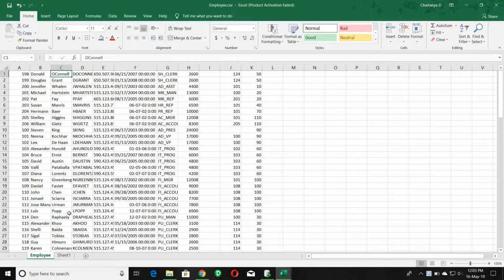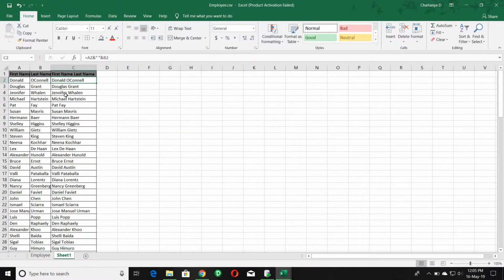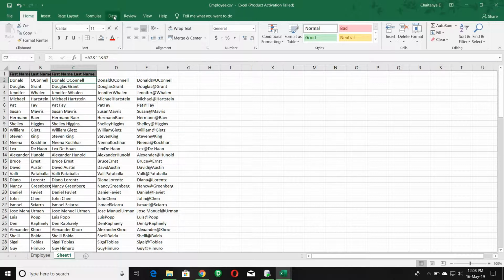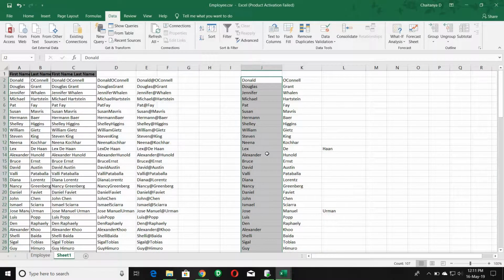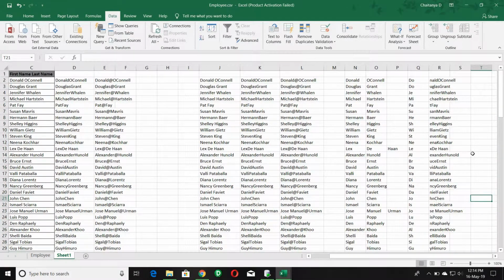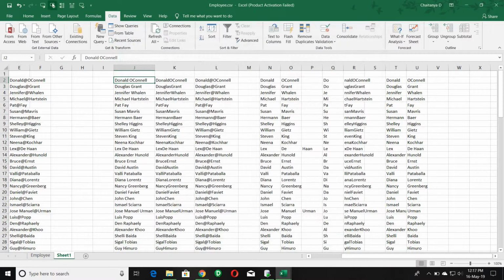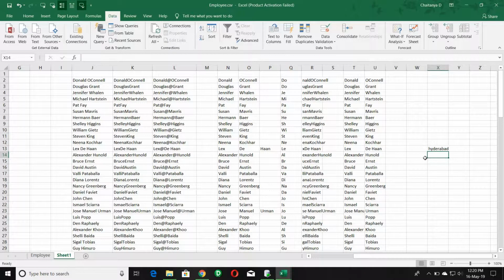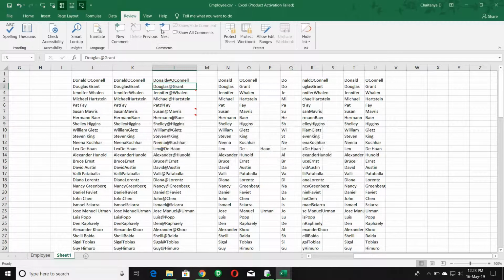Basics of Excel | Excel Tutorials | Part 5 | Comment | Con cat | Split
Microsoft Excel is a spreadsheet developed by Microsoft for Windows, macOS, Android and iOS. It features calculation, graphing tools, pivot tables, and a macro programming language called Visual Basic for Applications. Microsoft Excel is a software program included in the Microsoft Office suite. It is used to create spreadsheets, which are documents in which data is laid out in rows and columns — like a big table. ... Indeed, the personal computing renaissance of the 1980s and 1990s was largely